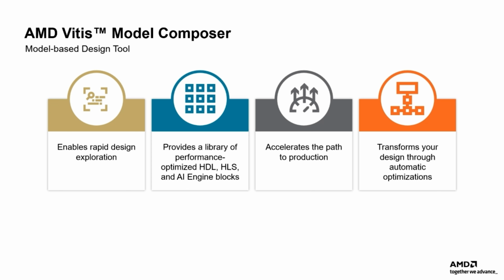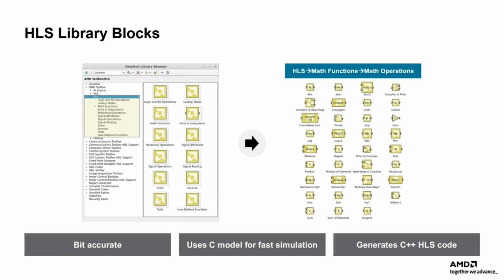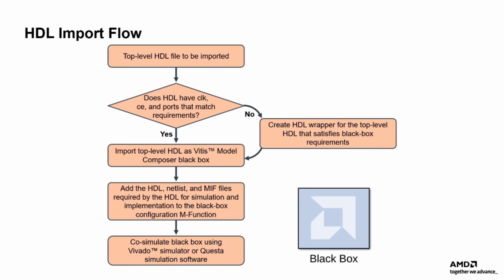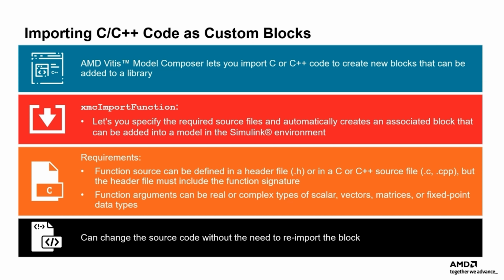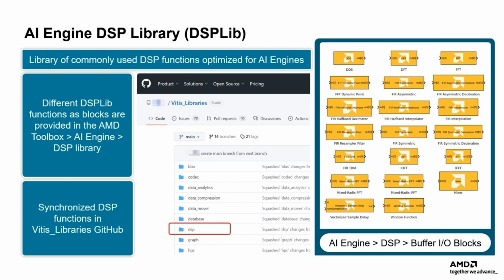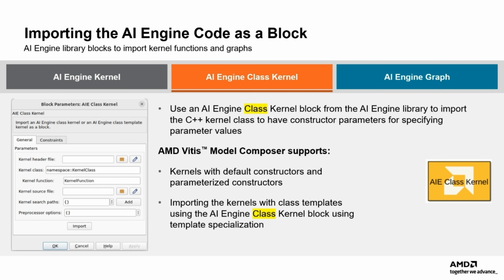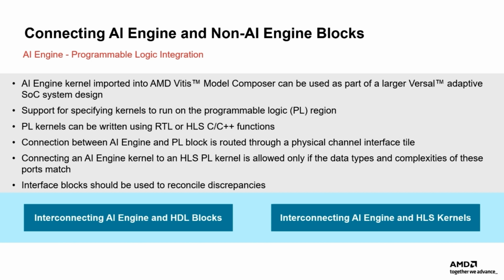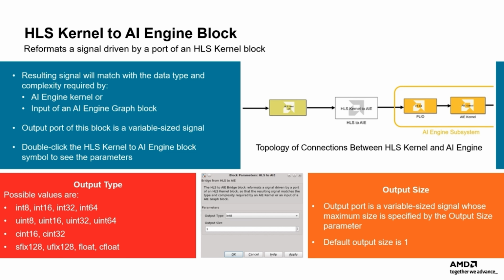Creating and Simulating AMD Vitis™ Model Composer Designs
This video provides an overview of the AMD Vitis™ Model Composer tool and explains how to create and simulate HDL, HLS, and AI Engine designs. In addition, we will explain how to create a heterogeneous design (that is, a design with both AI Engine and programmable logic components.